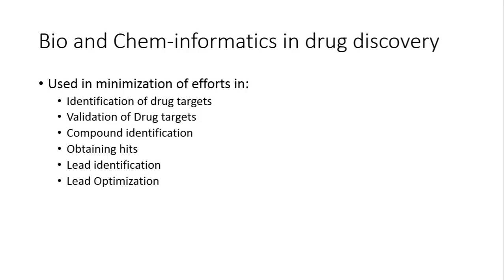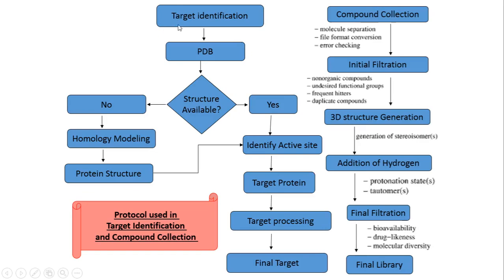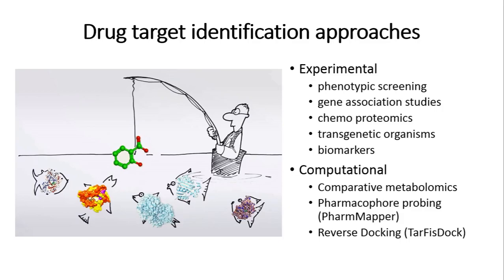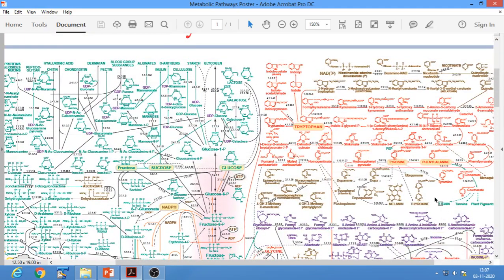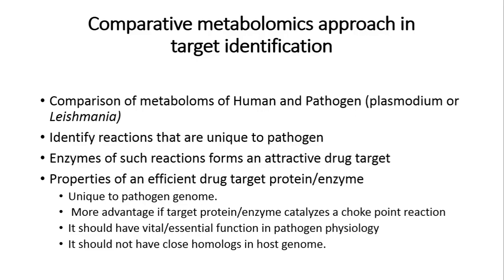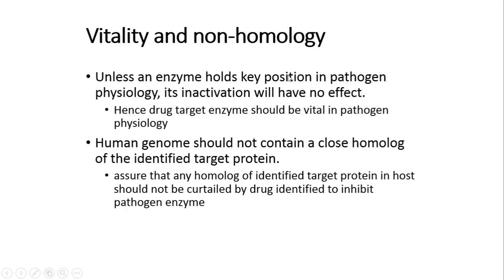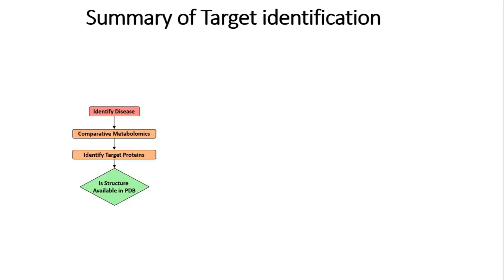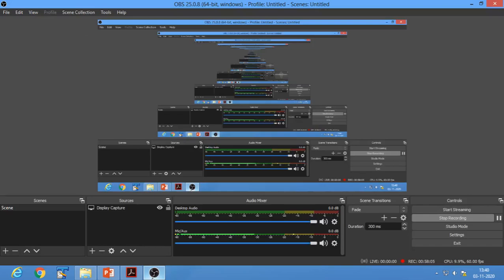Med Chem lecture 2